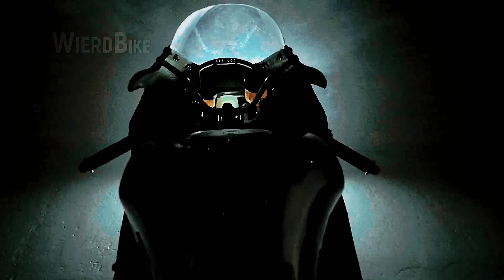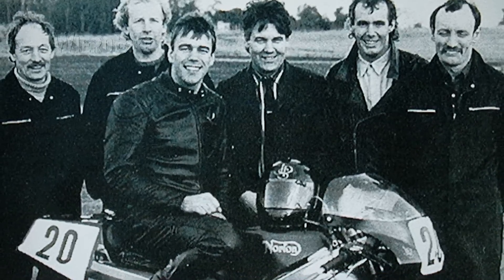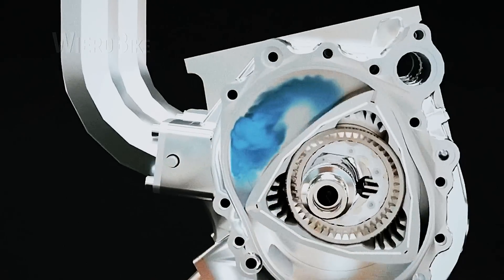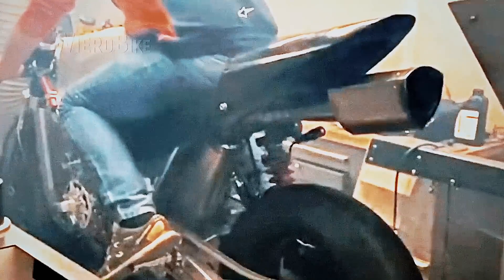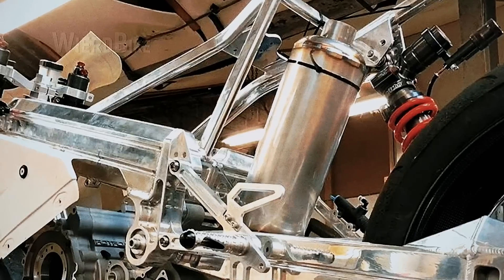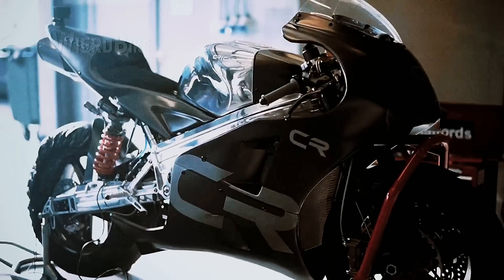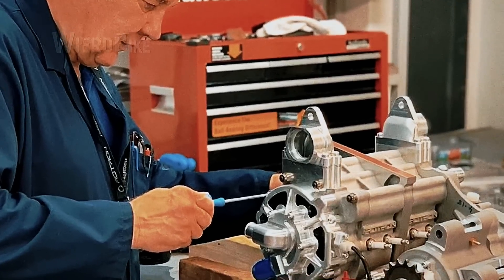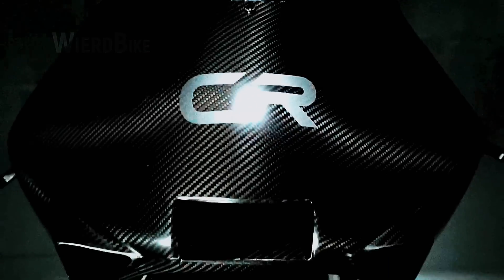ROTOR IS ALIVE! The most powerful NA Engine in THE WORLD - 319hp. per LITER!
Today the rotary engine is still alive! After all, the most powerful naturally-aspirated motorcycle engine in the world right now is a rotary one. It contains a colossal power of 319 hp per liter of displacement. A record power-to-weight ratio is also behind this rotary monster. Enjoy watching!

Watch:

 • Siberian Express - Talk To Me [NCS Re...